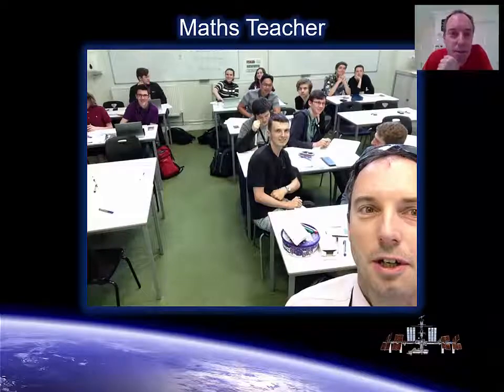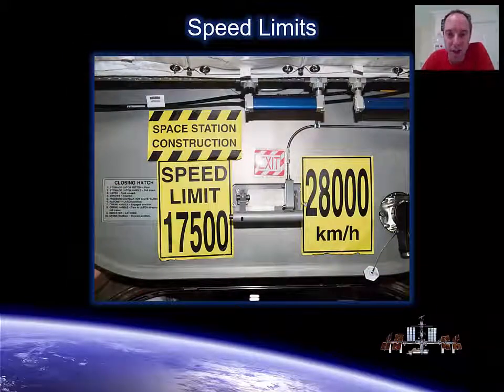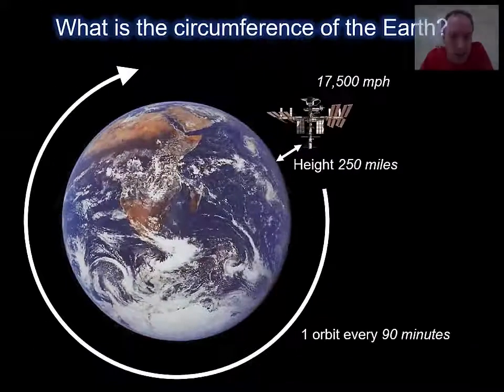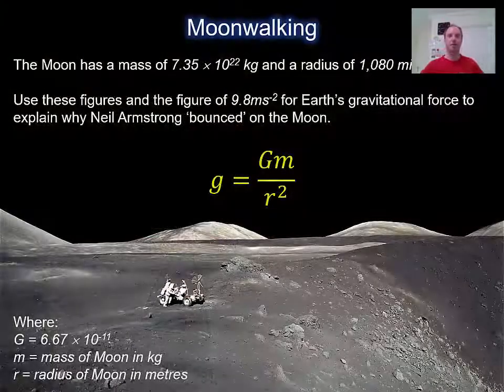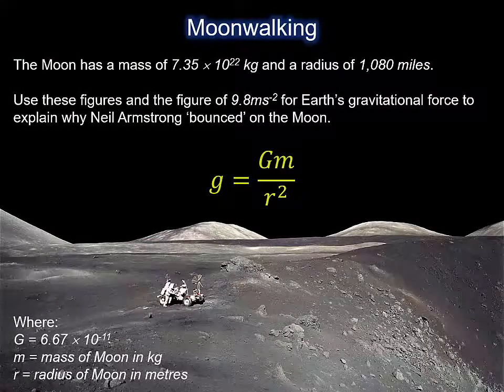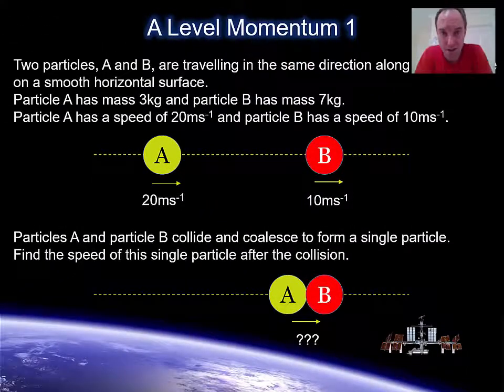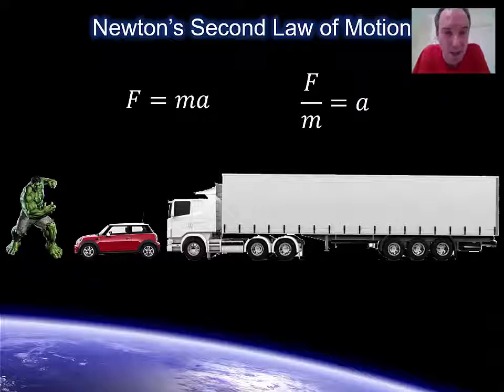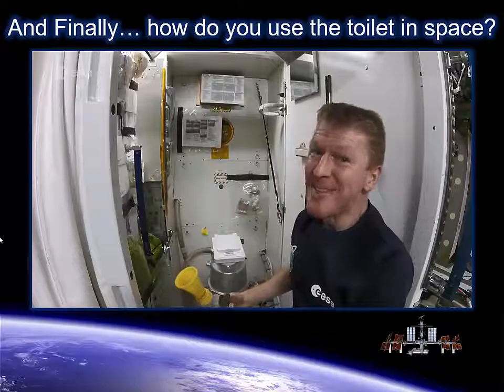Space Talk April 2021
A 20-minute space talk about the mathematics of the international space station, basic orbital mechanics and a few other space facts.  Includes some maths questions for you to do along the way but don't worry, I explain all the answers after each question.